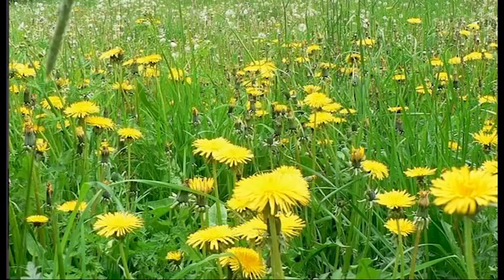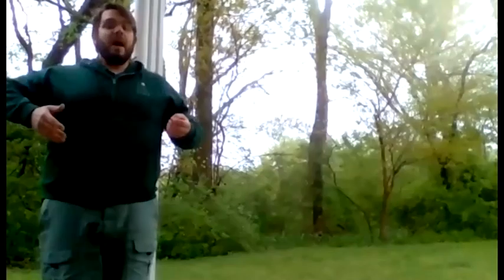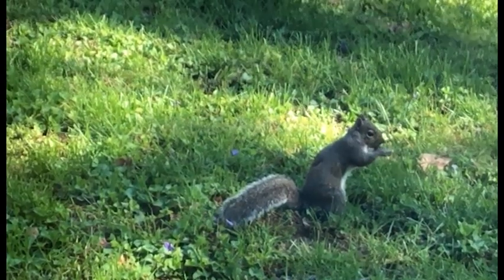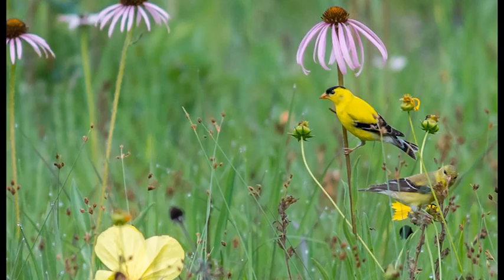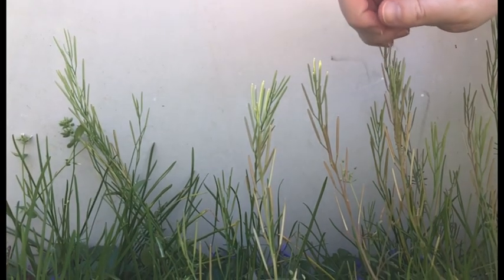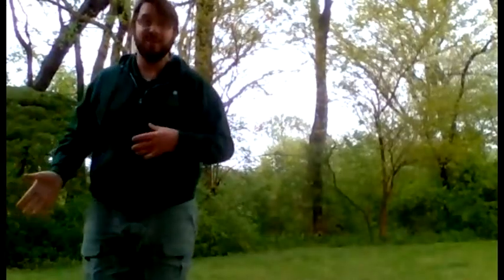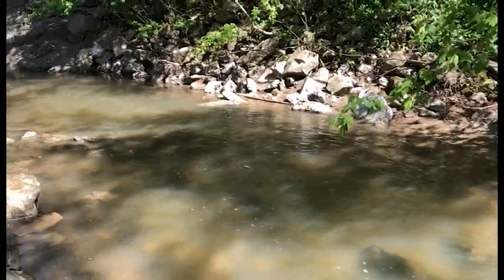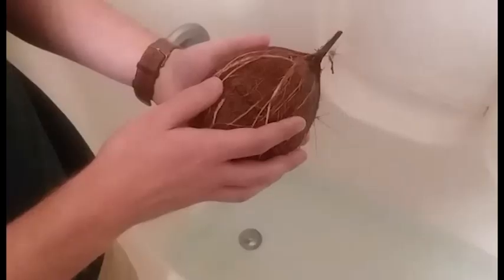DIG IN: Seed Dispersal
Discover how seeds move with the Interpreters of the Missouri Botanical Garden! Join us by downloading your own Seed Journal and Maple Spinners that you can make at home. Find them by going the Garden's guide by cell